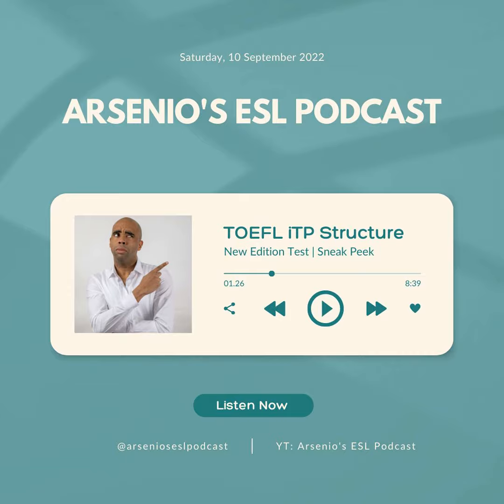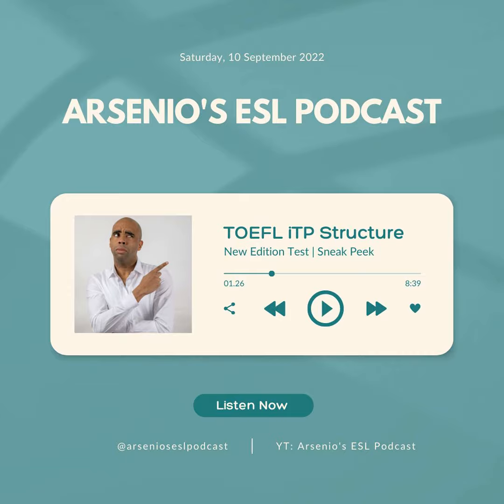TOEFL iTP | Structure | New Edition Test | Sneak Peek Part 2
You're in luck! I have 3 out of 15 questions as a sneak peek in today's podcast, breaking down the pesky structure test of TOEFL iTP. Yes, these are New Edition questions, very similar to what you would see on the test. Listen to the sneak peek, and if you're interested, course is only $57 down below!